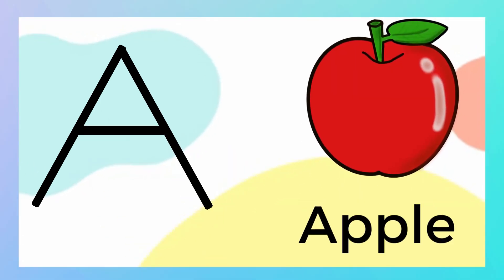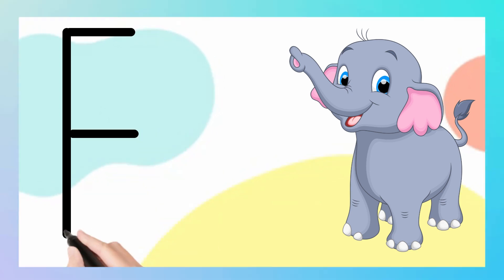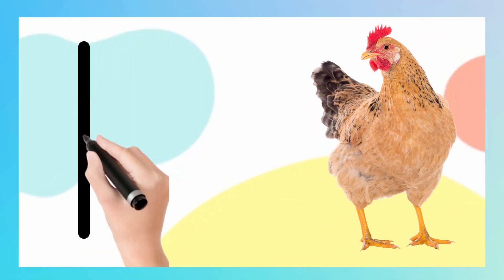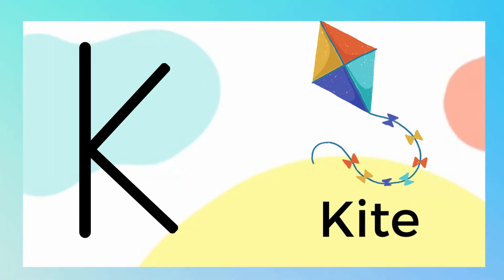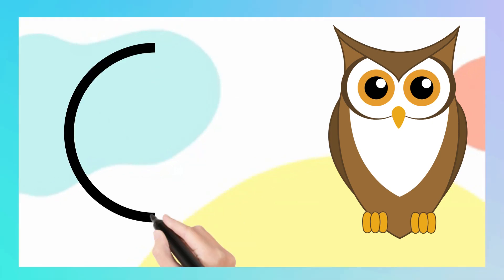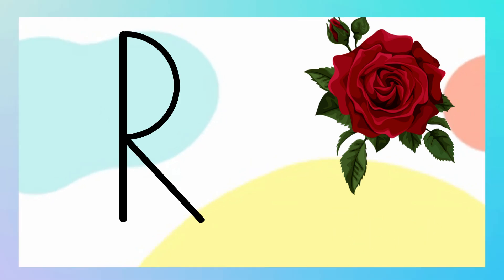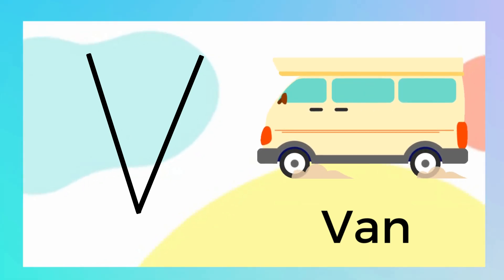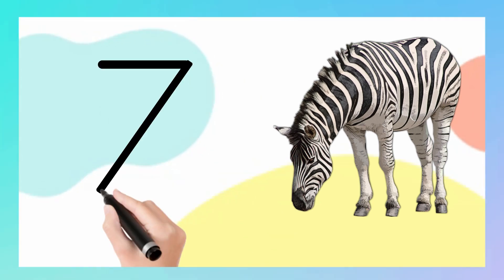How to write Capital Letters A to Z (animated).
Hello kidzo let us learn How to write Capital Letters A to Z (animated).